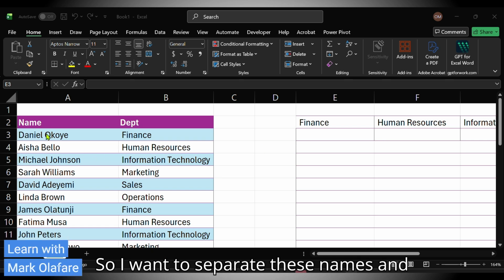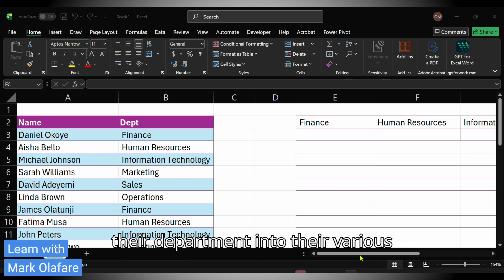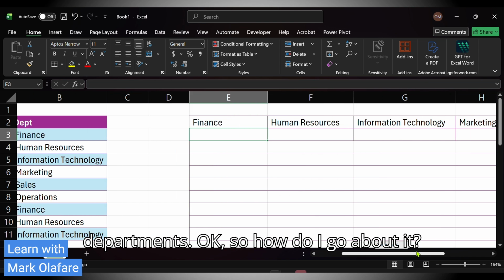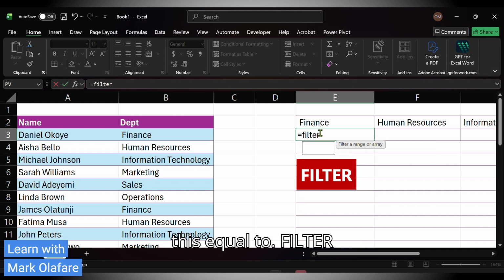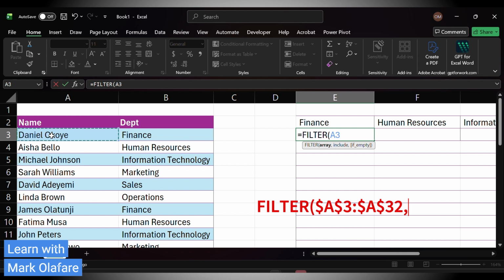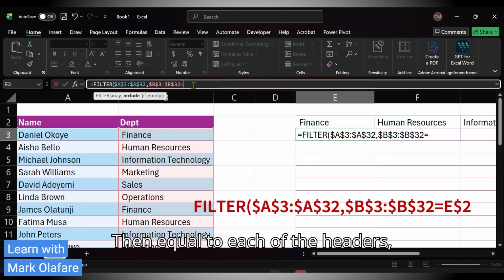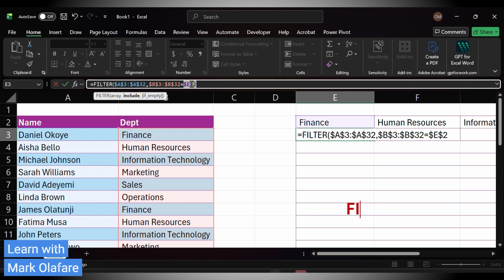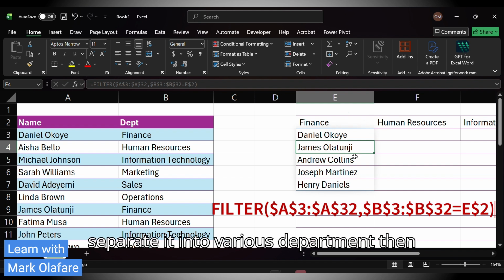Using Filter Function in Excel